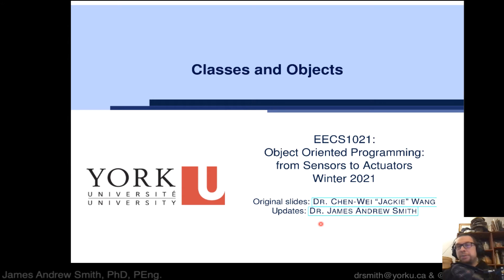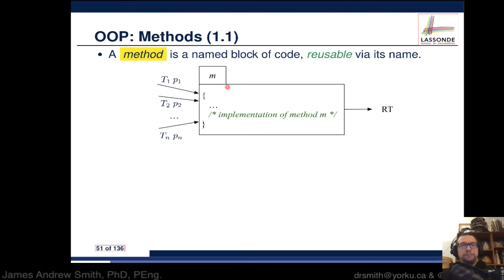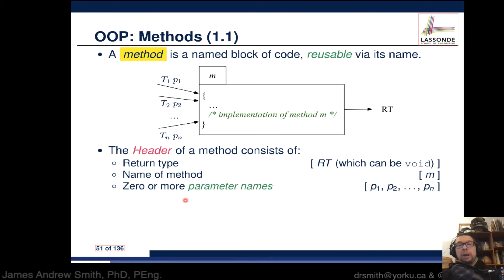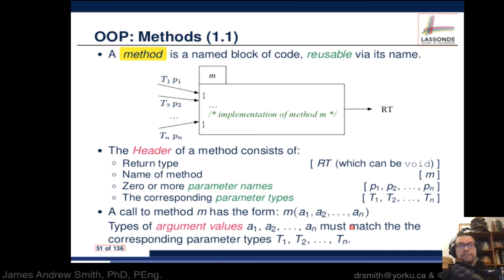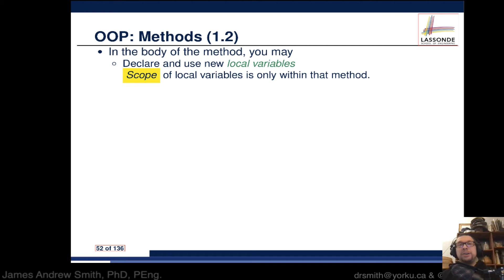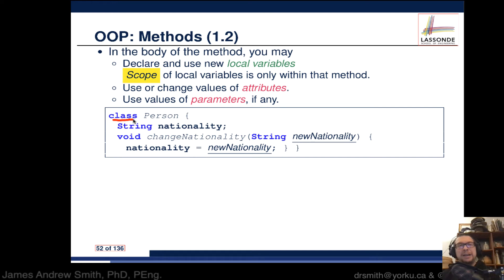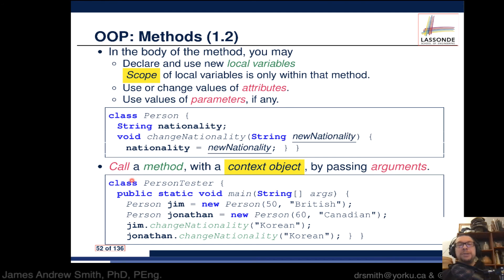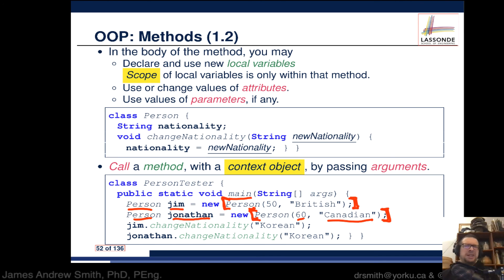1021 Class on Object-Oriented Programming: Methods 1 of 2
Let's talk about the some of the introductory details regarding methods.  Part 1 of 2.